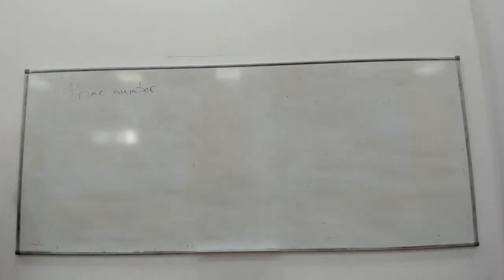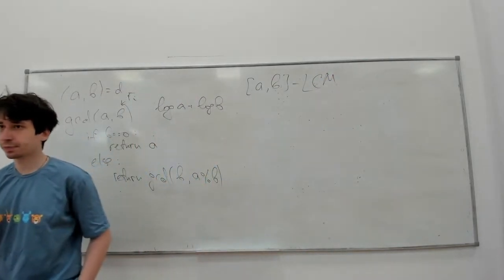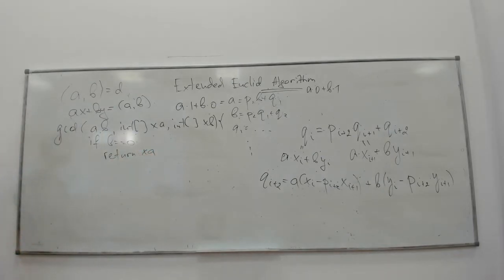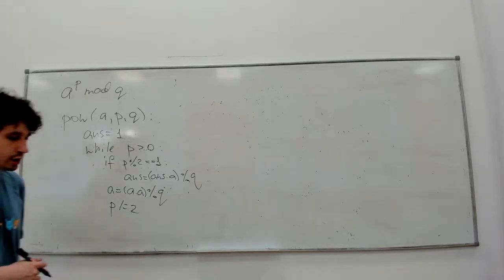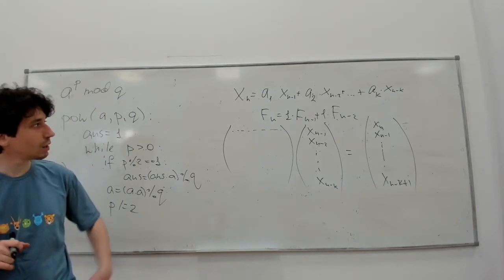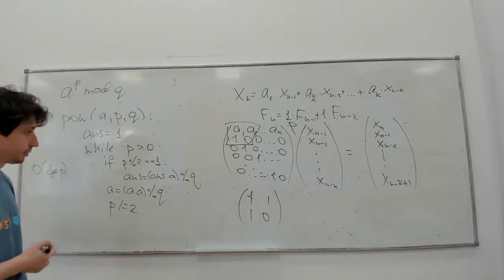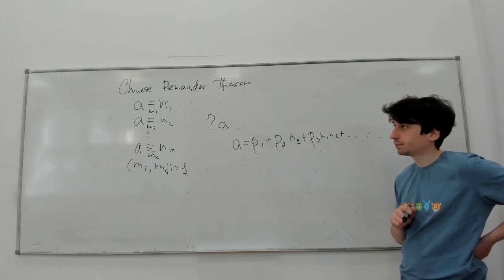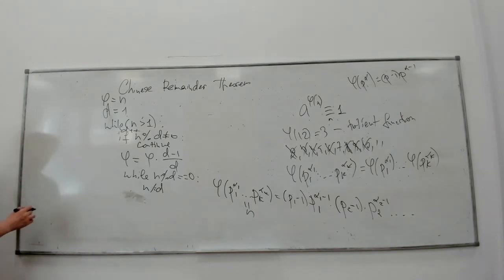ITMO Summer Camp 2022. Day 08 - Number Theory